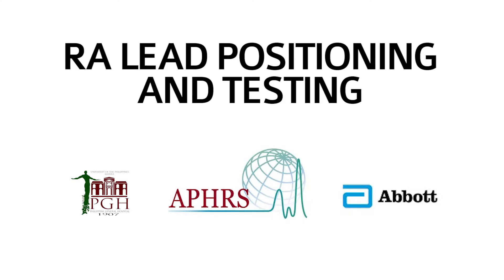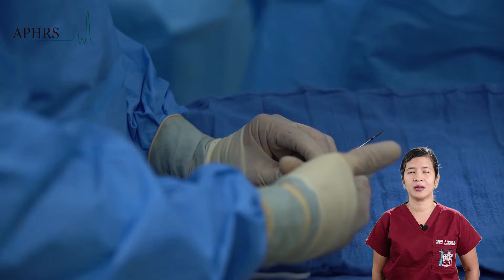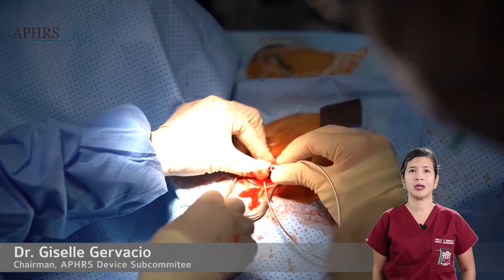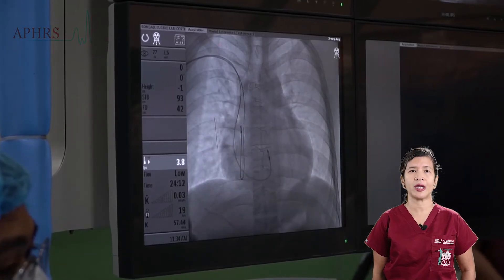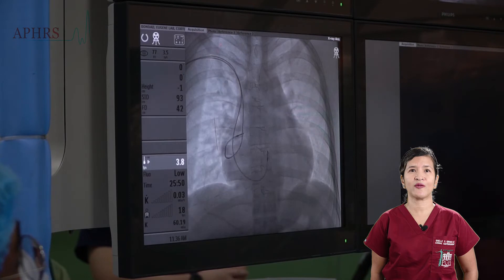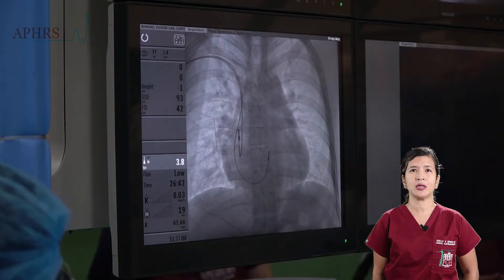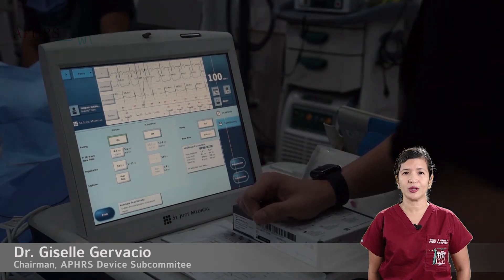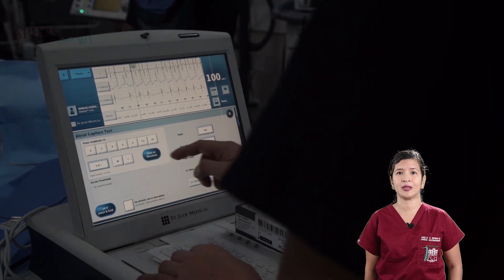Dr Gervacio Patient 1 Chapter 5 RA Lead Positioning and Testing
This chapter details insertion, positioning and testing of a screw of the right atrial lead at the area of the right atrial appendage in a post bypass patient.